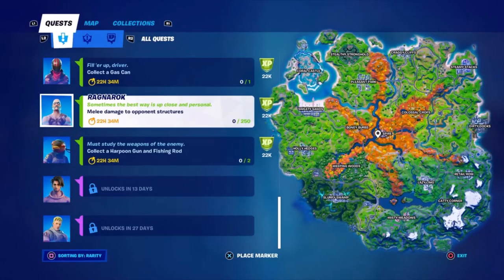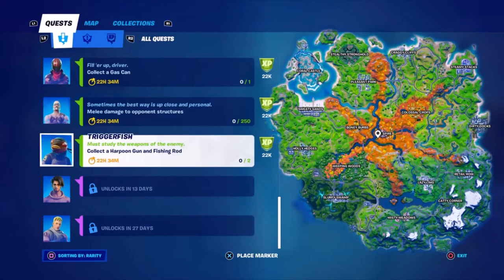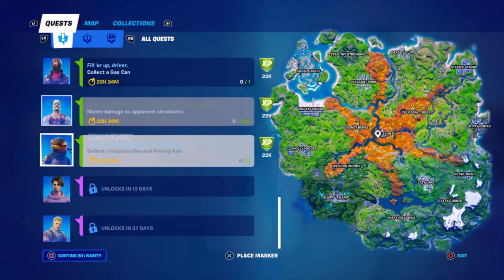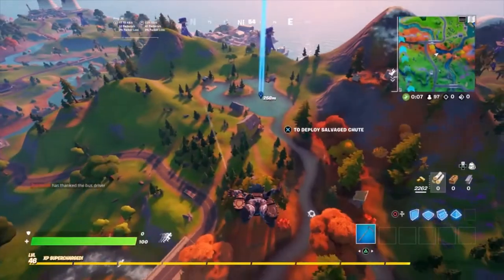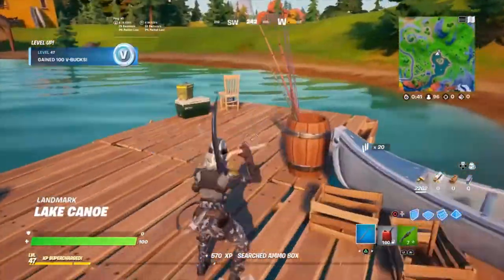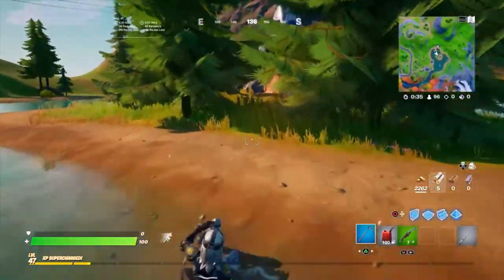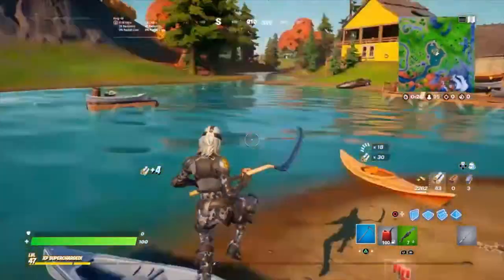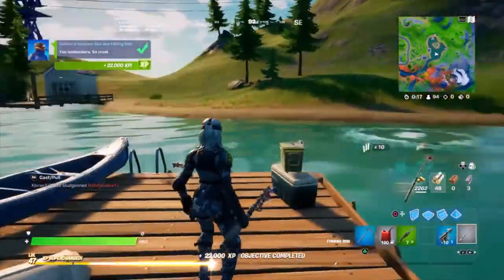Collect a Gas Can and Collect a Harpoon Gun and a Fishing Rod (Daily Challenges)